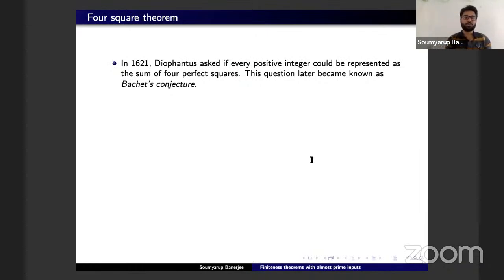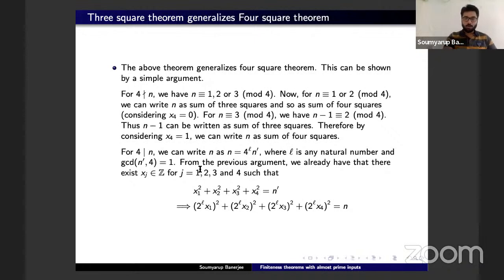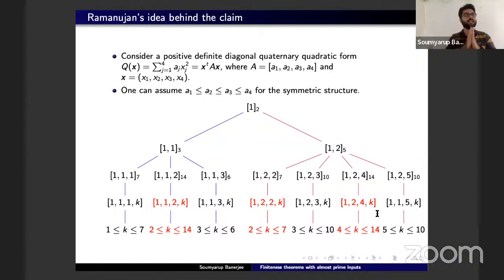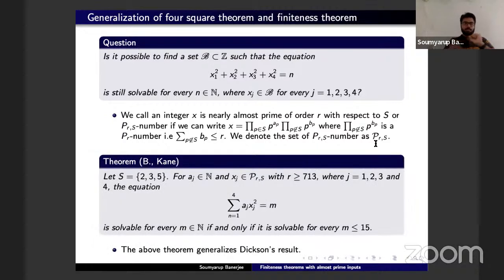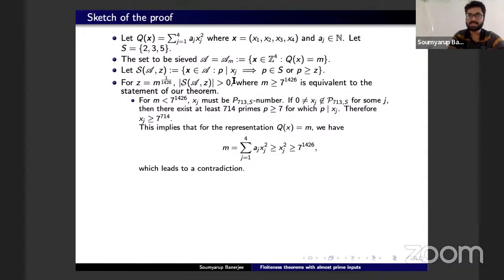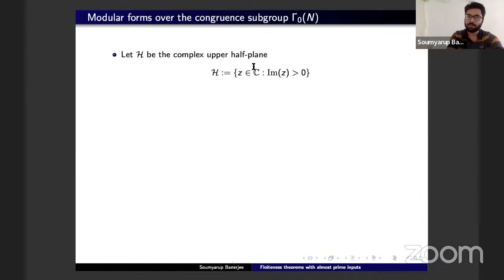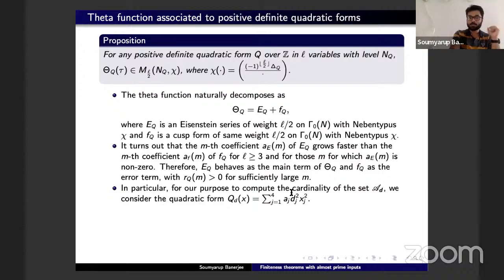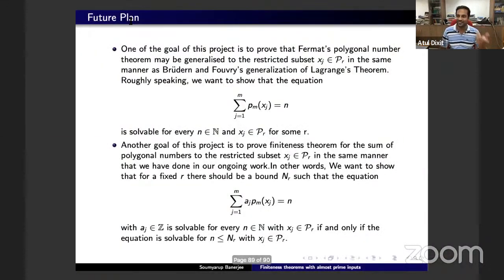Soumyarup Banerjee (IIT, Gandhinagar)